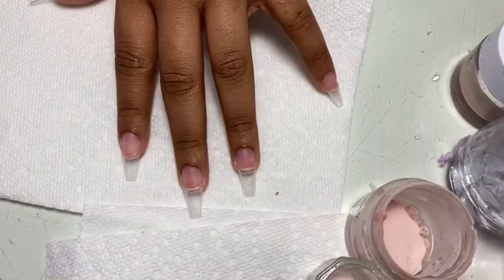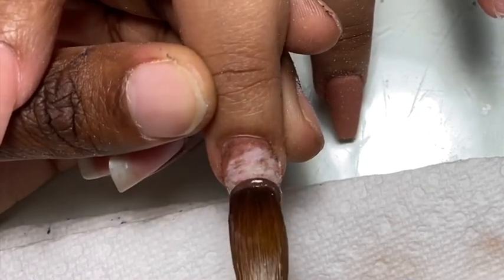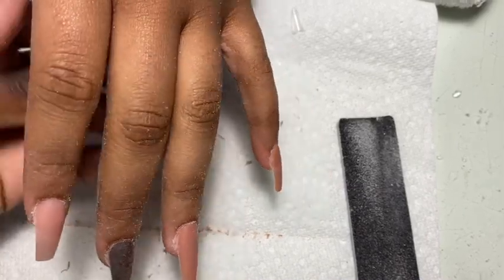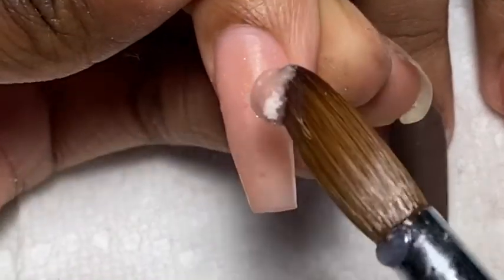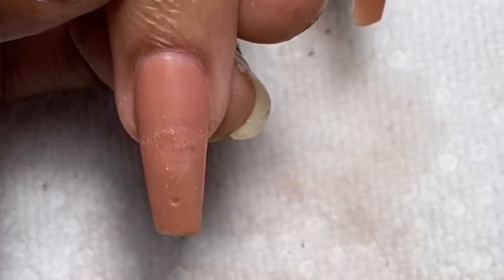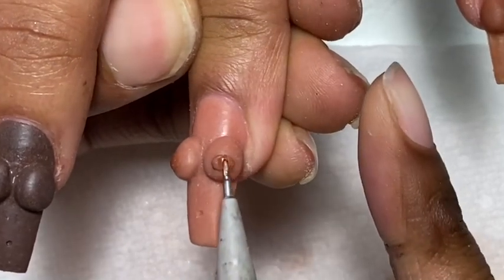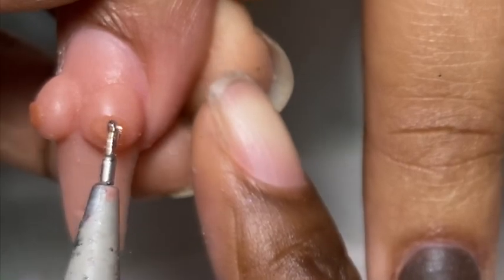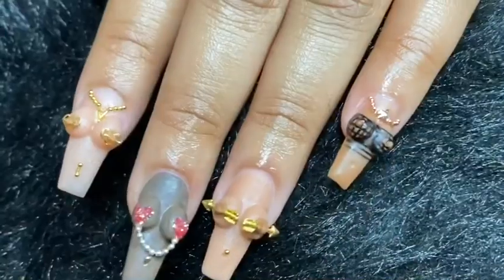CRAZY VALENTINES DAY NAILS | FUN NAIL ART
Today I will be showing you all how I did the Valentine’s Day boob nails 😂 I know I’m crazy.  However I Hope you enjoy this video.

Get your coldest water bottle here 🧊 Keep your drink cold all day 😮 I love it